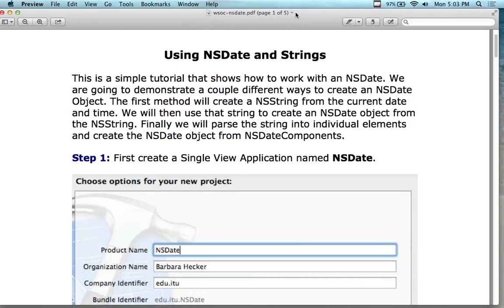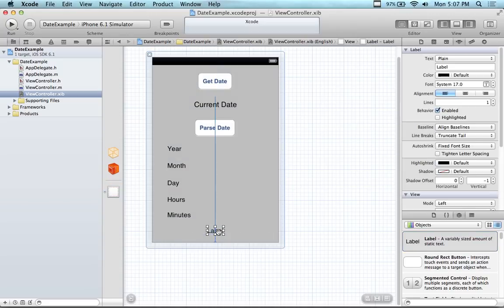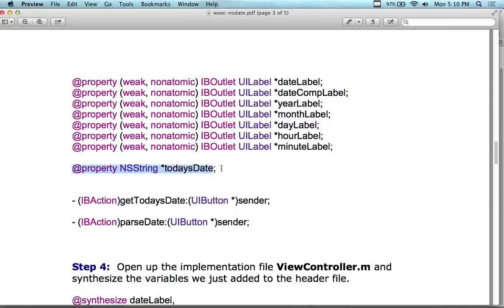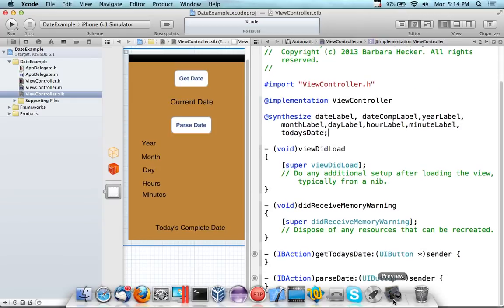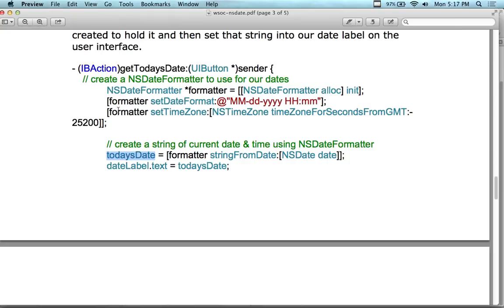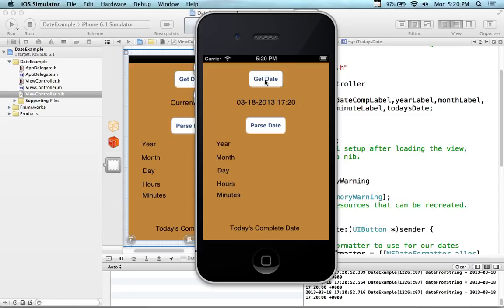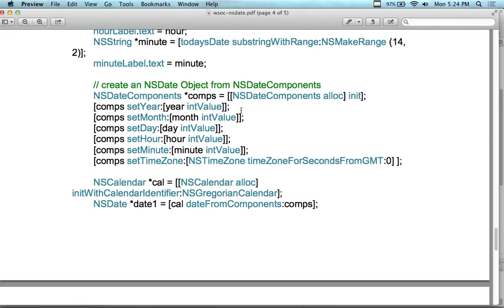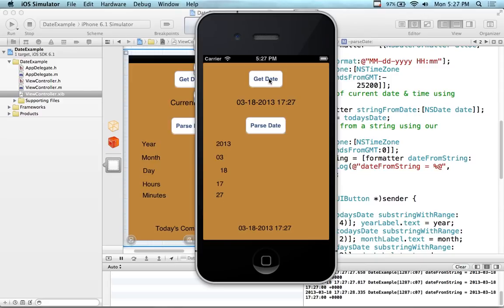Objective-C Programming - Lecture 9c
This lecture explores how to work with strings. A date is converted to a string and then back to a date and then to a string which is broken out into smaller pieces and then brought back together again. It's just an exercise in data conversion and working with different data types.